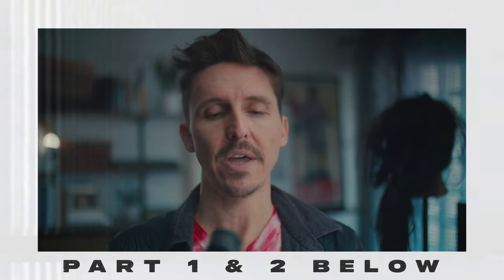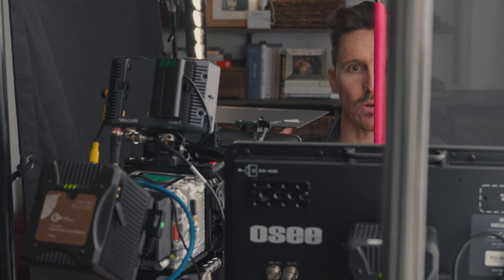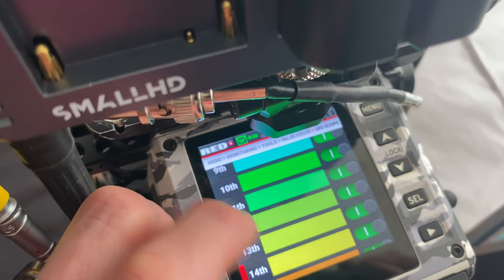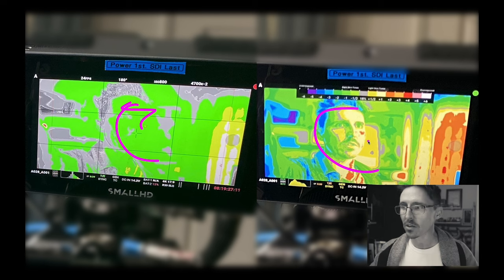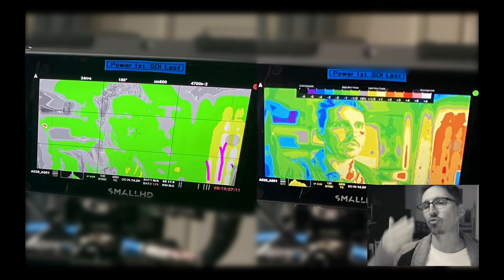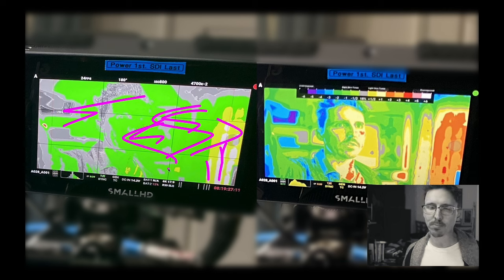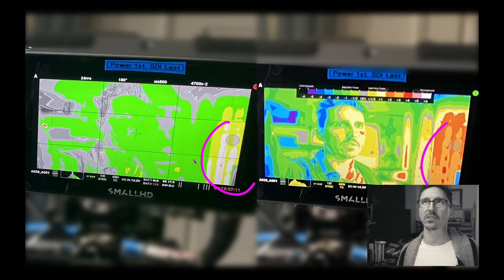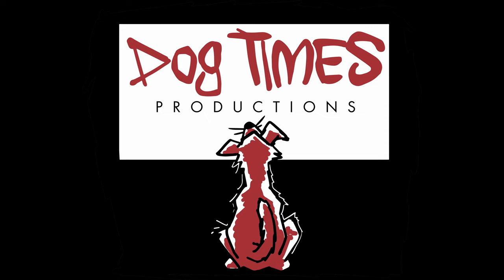RED Gio Scope vs EL Zone System - What's the Best Tool for Camera Exposure?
I'm wrapping up my three part Cinematography Lighting Tutorial with the most controversial topic for monitoring exposure on the new RED Digital Cinema DSMC3 bodies: Gio Scope or EL Zone?

My Two Most Used Tools on Every Set:
Light Meter
Color Meter

My Favorite ND Filters for Cinematography

My Client / Directors Monitor

🎥  What's In My Production Package? 👇🏼

📬 Fan Mail/Gear Reviews:
DOGTIMES PRODUCTIONS
1125 E BROADWAY
UNIT 2090

📽️Links to a couple films I directed & produced:
Wolf Game 🐺

🧠If you've read this far, then check out the DogTimes virtual clubhouse for indie filmmakers & Become a member of the private DogTimes Discord!

CHAPTERS:
00:00 - Intro
00:55 - Gio Scope
03:36 - Vs. EL Zone